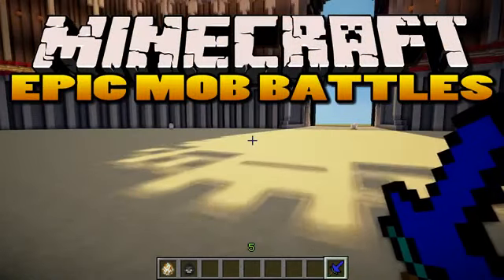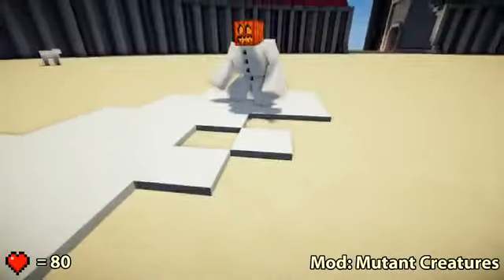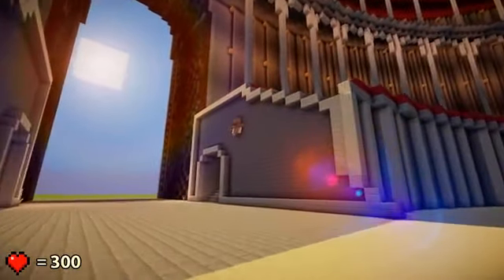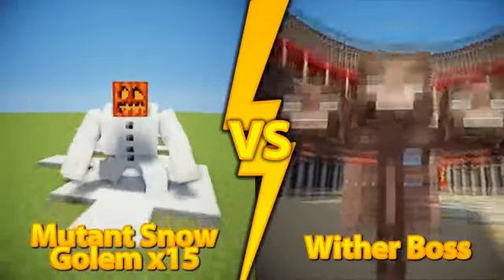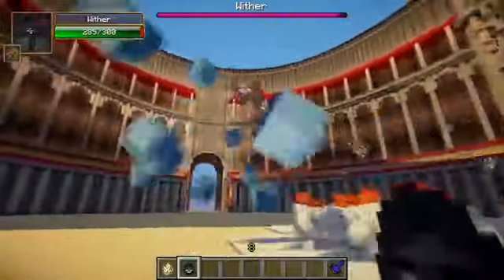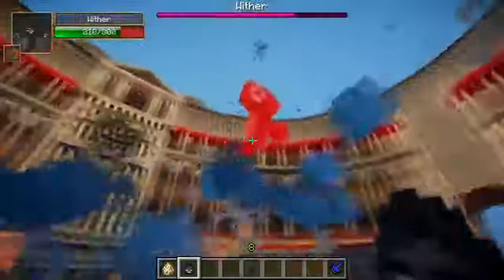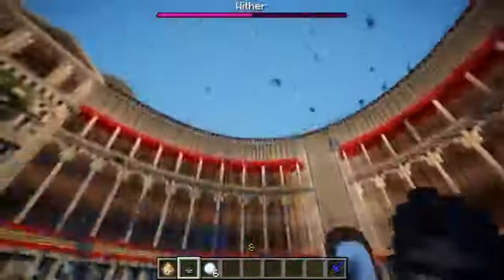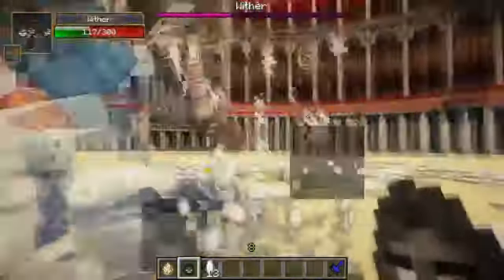Minecraft Full Adventure Game Episode Shows part 72